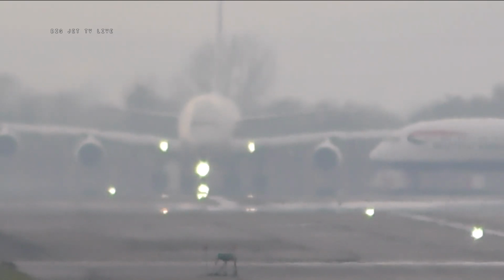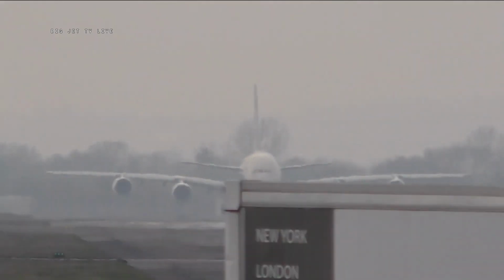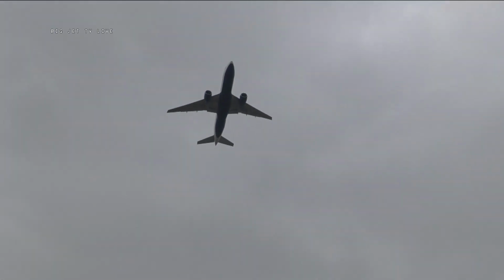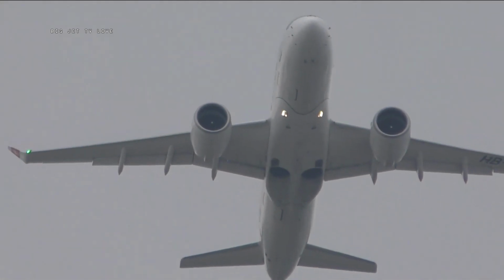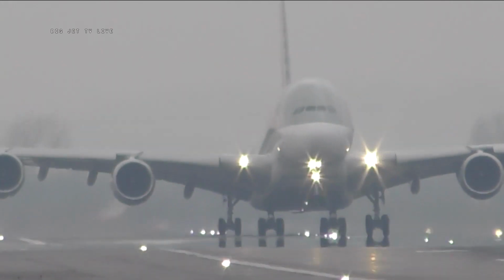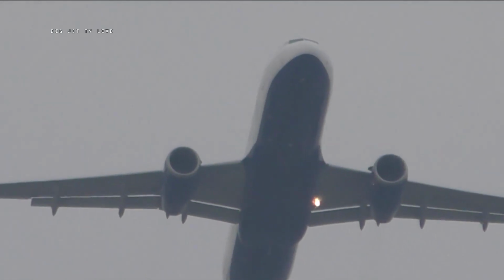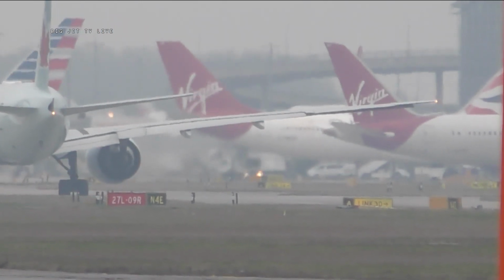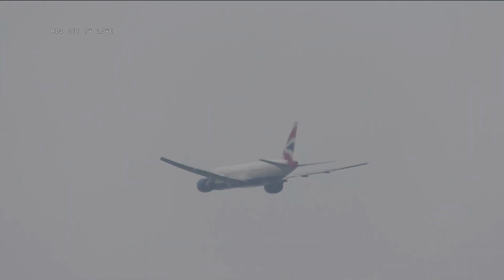JETSTREAM #84: The Midweek Show: Heathrow Airport LIVE! 30 Minute Freeview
Become a Gold Member and watch all our full-length Exclusive shows LIVE on the Gold Channel. You’ll and get all these great benefits.
-Exclusive access to the Big Jet TV Gold Channel
-Wednesday and Saturday shows on the Gold Channel
-Comment & chat with the Presenters & Community
-Extended domestic shows for Gold Members of a minimum of 2 hrs. (Freeview access limited to 30 minutes)
-Exclusive access to 'Feature' shows
in our monthly prize draw
-Big Jet TV Sticker draw - five Gold members win every week!
-Passport to the Big Jet TV Gold Lounge

All this for just £4.05 / €4.39 / $5.23 per month.